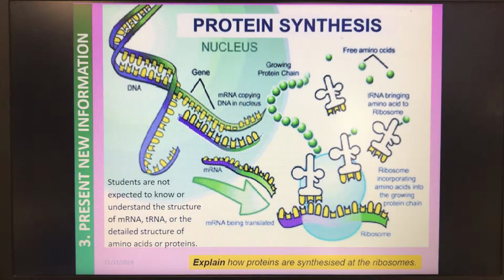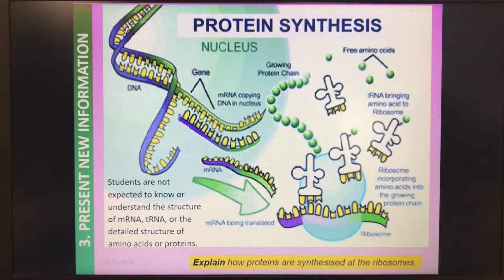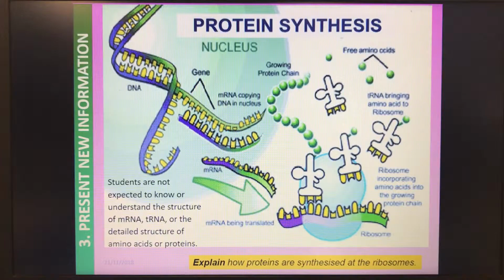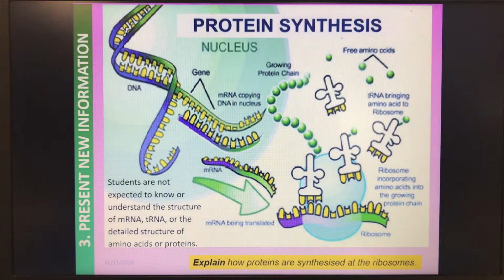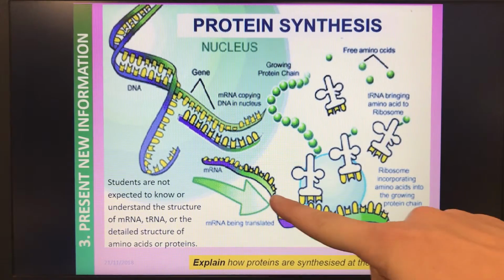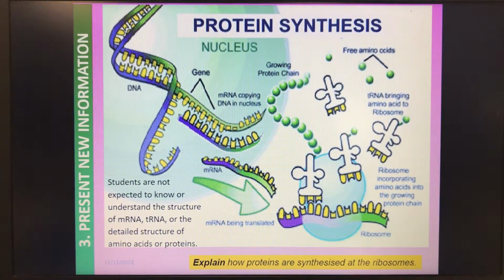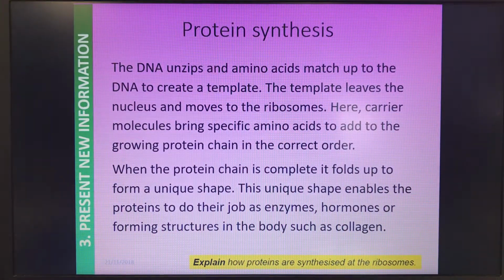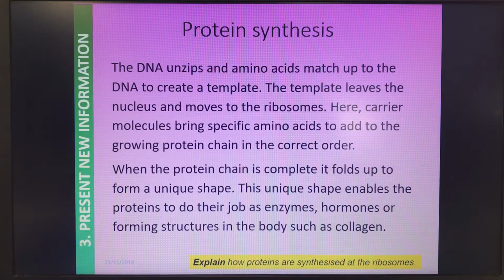B6 Protein Synthesis TRIPLE